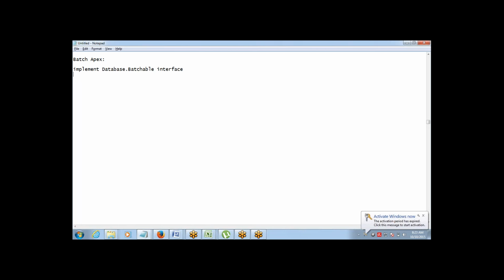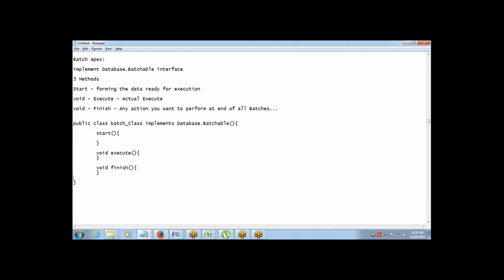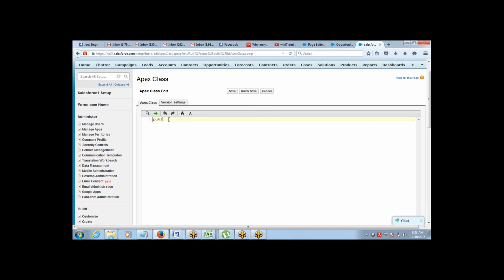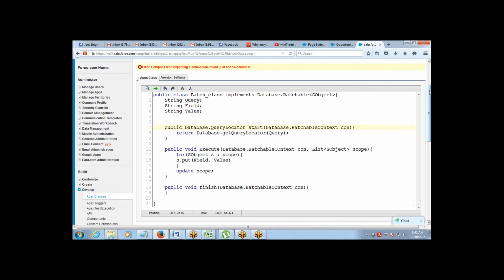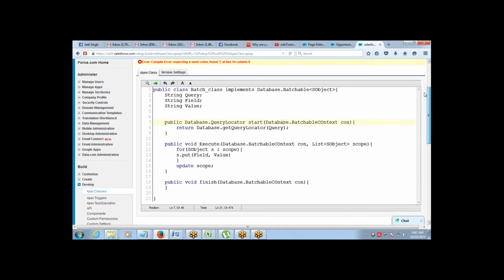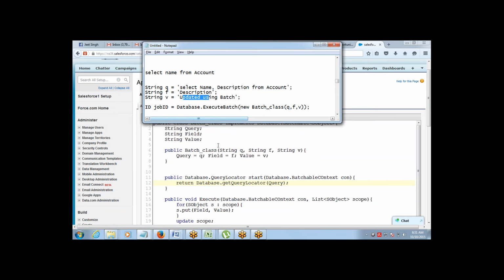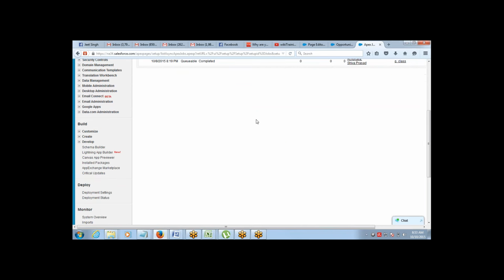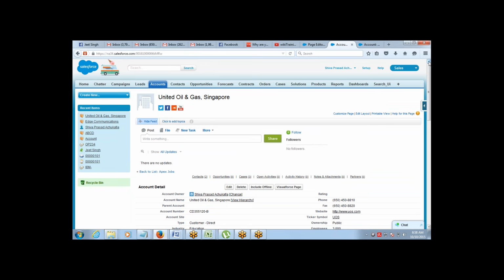Creating a Batch Apex in Salesforce | Apex Tutorials